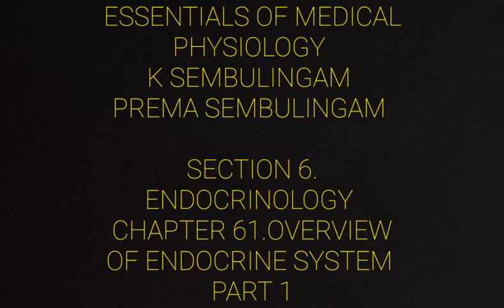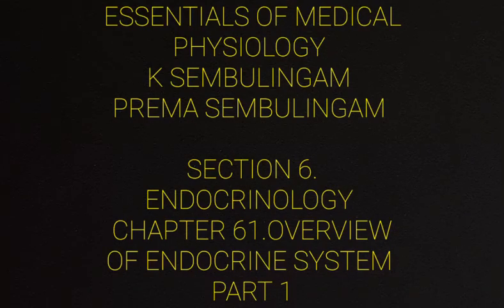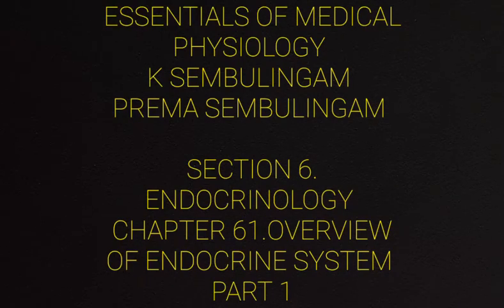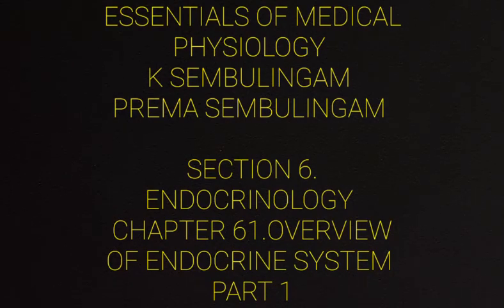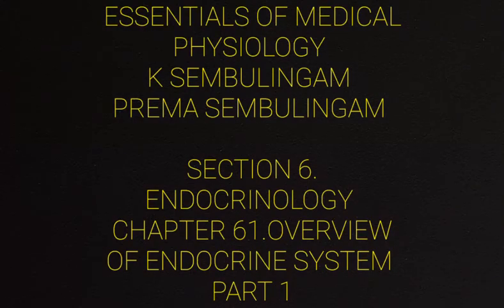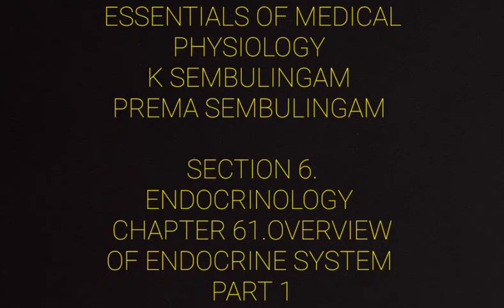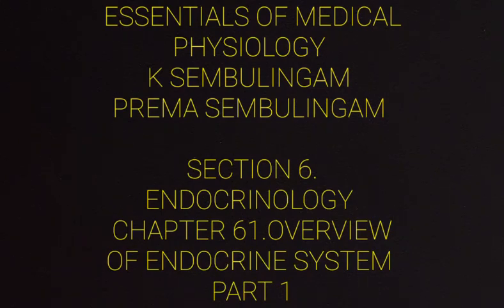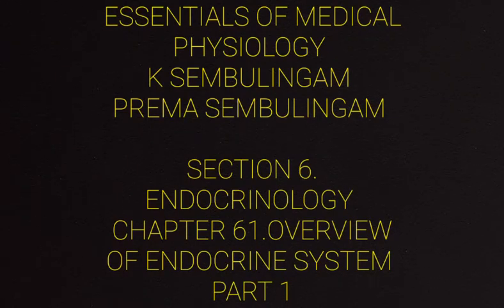sembulingam audiobook endocrinology part 1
essential of medical physiology by k sembulingam and prema sembuligam  audiobook
endocrinology
overview of endocrine system part 1
introduction
cell to cell signaling
chemical messengers